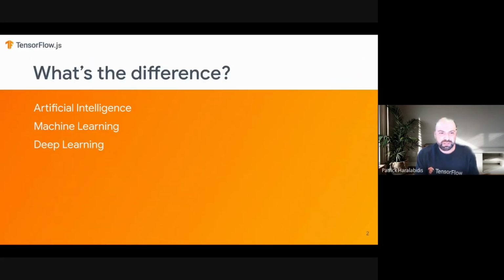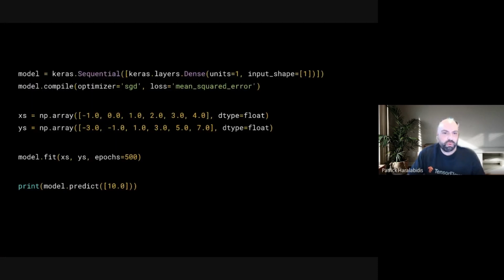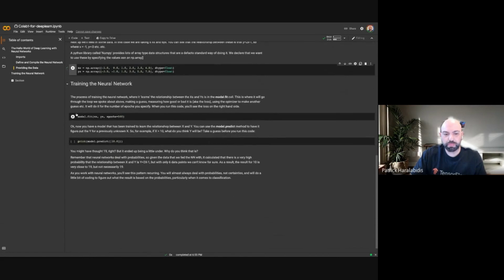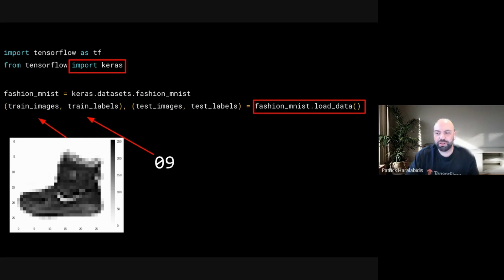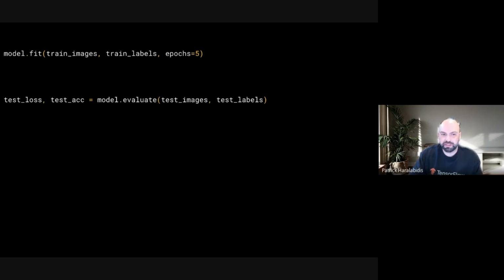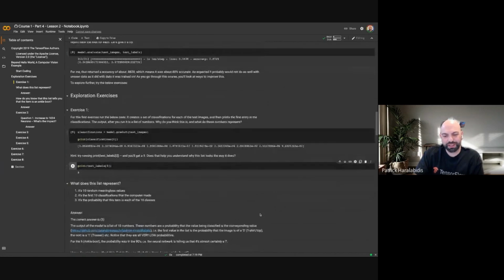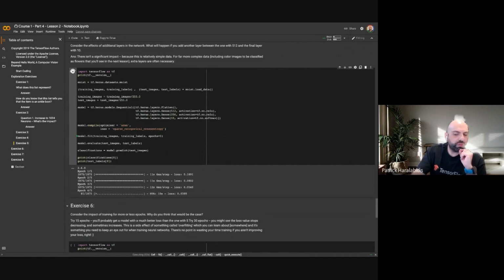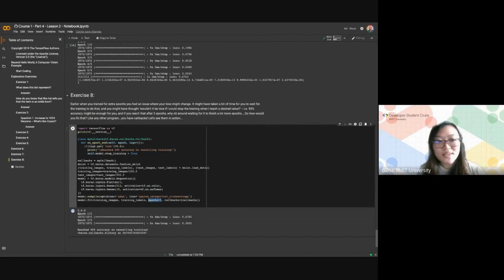Machine Learning Workshop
Take a deep dive into machine learning and build a machine learning project with TensorFlow Melbourne User Group Organiser, Patrick Haralabidis!

Event Facilitators:
🌟 Jacqueline Ann Lim
🌟 Milindi Kodikara (DSC Lead)

📹 Video edited by Isaac Chuah Yi Jie